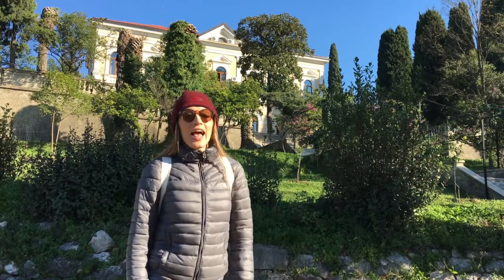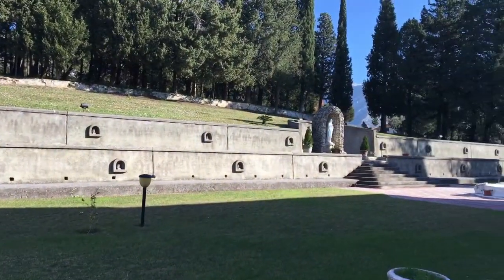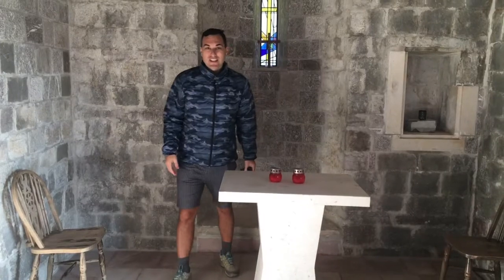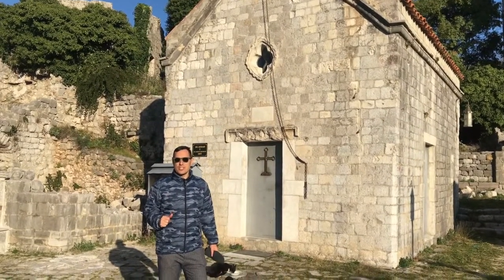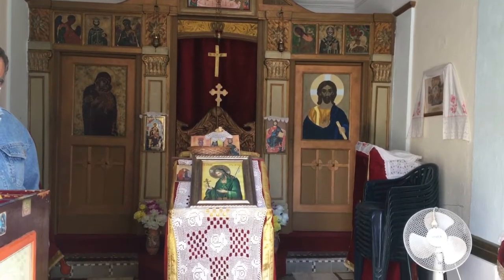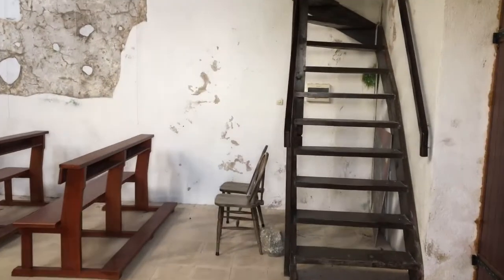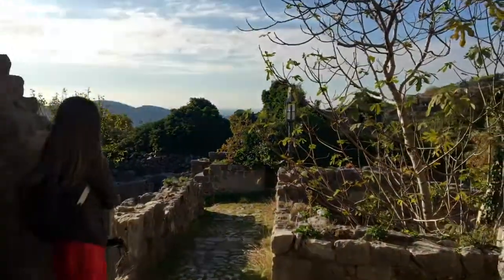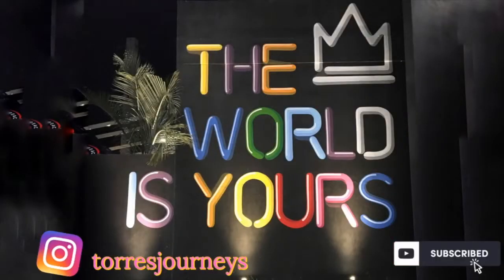Exploring Old Town Bar, Montenegro: Discovering Castles & Churches Eastern Balkans CC ENG/RUS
Take a virtual tour of the Eastern Balkans and explore the region's amazing travel destinations. From stunning views to vibrant culture, you'll get an inside look at this amazing part of the world. Subtitled in both English and Russian.

It can be a falw of the novice travler wanting to see it all and everything.  After all, you may never have the chance to see it again.  But that can be a mistake.

While traveling it is important to balance out what you take in and add variety.  See a church, see a castle and see nature.  Spending to much time trying to see every church, castle or village can be exhausting.

My suggestion is to learn about a few historical sites, and then visiti them and enjoy understanding the history of the site.

Same comes with museums.  Don't see them all, but learn about certain artists or specific paintings and then visit them.

Best of luck out here and keep the adventure going.

Your support is appreciated on Pateron.

// About //  👥

A Lifetime Together Making the Globe Our Playground and Home.

Hi! We are Jesse & Julia. We are two travelers doing what we enjoy the most – exploring the world.

Along our travels and work our paths crossed in Xuzhou, China. It was this common adventurous attitude that brought us to the same place, and now we both share it together every day.

We create travel videos and life events as a way to share our experiences with family and friends.  Life is a journey with many destinations and events.

We do our best to share these with you for fun and our passion for travel.

// Connect with Jesse & Julia Torres //

📧Visit Torres Journeys to get connected and receive our news letter.